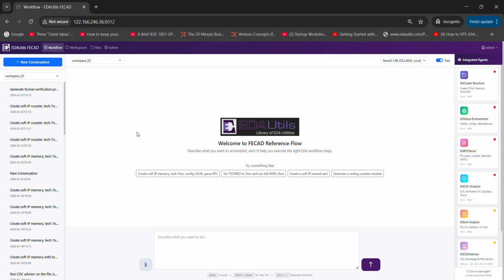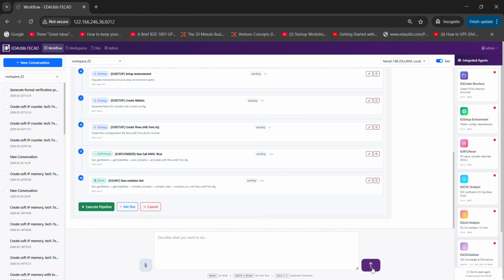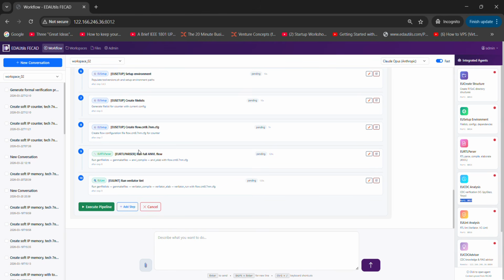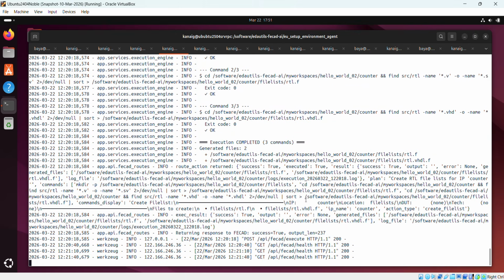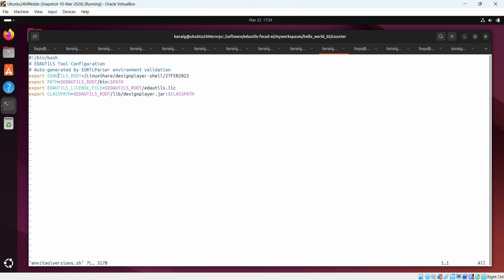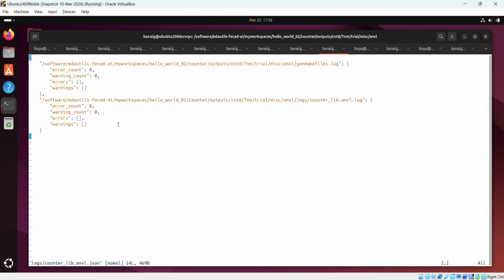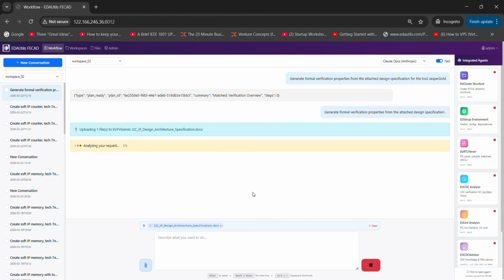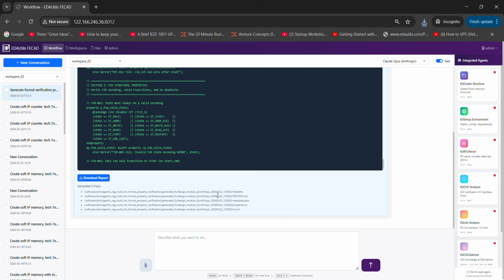EDAUTILS FECAD AI 22 MAR 2026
AI enabled Frontend CAD(FECAD) Reference Flow with Multi-LLM and Multi-Agent. Each Agent maintains knowledge where it keeps updating it's learning. Based upon the user prompt, it come up with a plan which gets executed through the internal orchestrator. Some of the agents listed below-
1. Create Structure — IP/SoC scaffolding (via EUCreate)
2. Environment Setup — workspace initialization, tool paths
3. FECAD Flow Setup — reference flow environment setup
4. Flow Setup — reference flow configuration
5. RTL Generation — counter, adder, mux, FSM, FIFO, etc.
6. RTL Parsing for the sanity check
7. RTL Lint — lint checks (Spyglass, Verilator, custom)
8. CDC Analysis — clock domain crossing detection
9. Formal Verification — BMC, property checking, equivalence
10. Simulation — VCS, Verilator, XSIM, iverilog
11. SoC Integration — AXI4, AHB, APB protocol wrappers
12. Debug — waveform viewing, signal tracing
13. Synthesis— synthesis constraint generation
14. Reporting — coverage reports, lint summaries